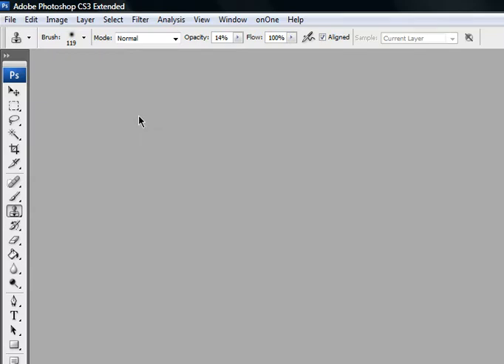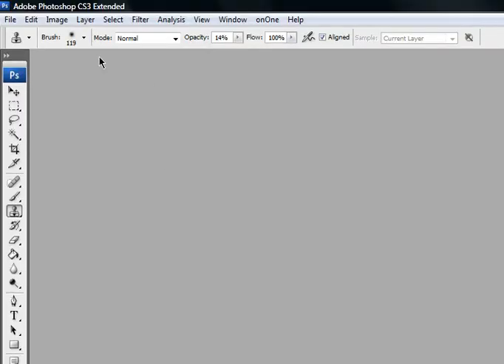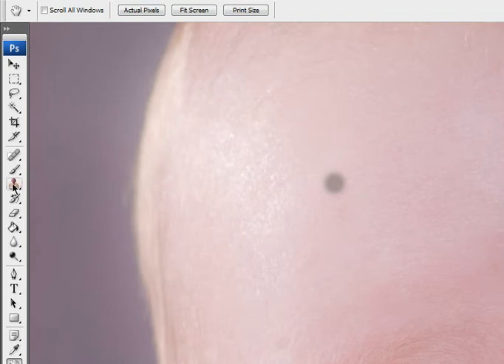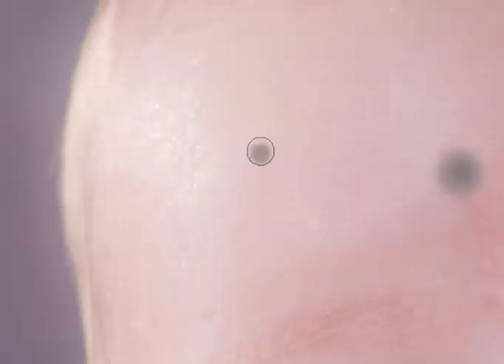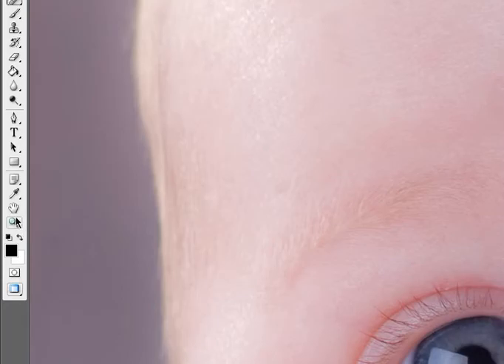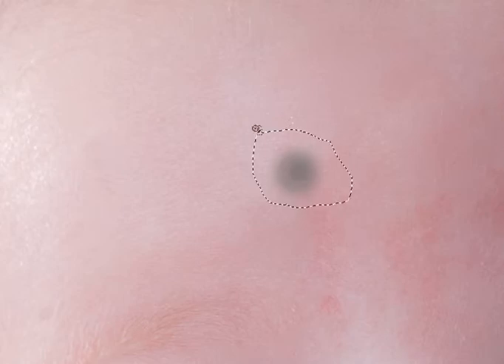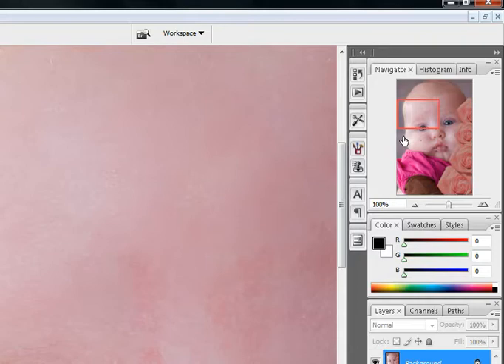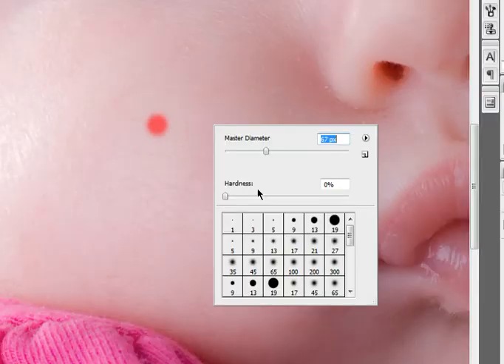Removing Blemishes from a photograph using Adobe Photoshop CS Extend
In this tutorial, you will learn "step by step" how to remove blemishes and dust from a photo using PhotoShop CS3
Lessons are available for download at Time Stop Studios for $5 per lesson (Download)  or you can purchase the DVD (10 lessons) for $15. You will be able to ask questions on my blog about anything you may not understand in the lessons.